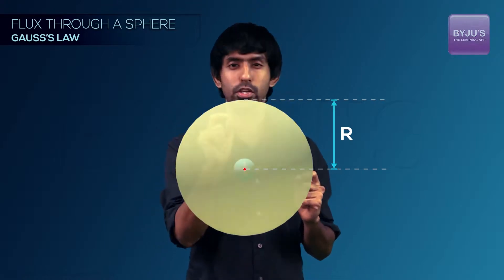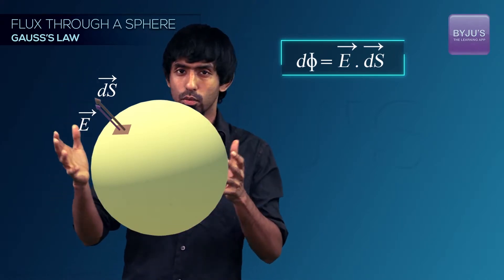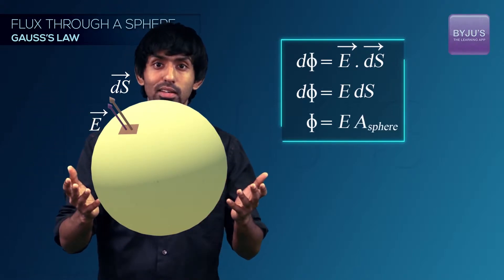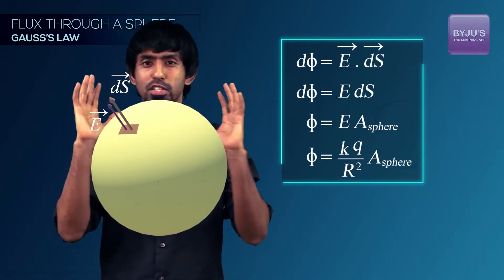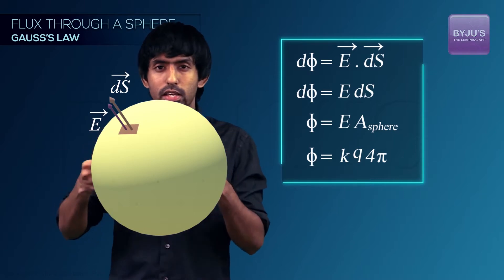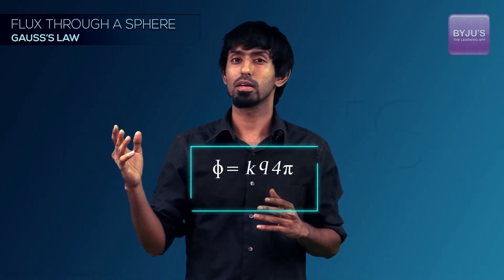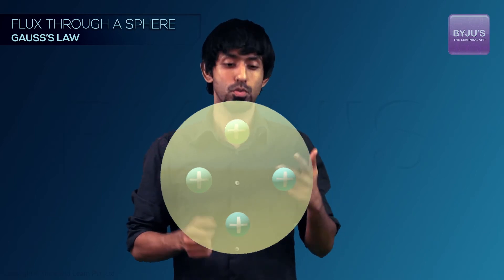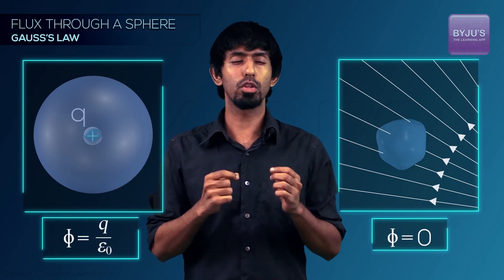NEET-2018 Physics Preparation | Flux through a sphere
Preparing for NEET Exam? Realize your AIIMS dream with India's best NEET Coaching. Get access to engaging video lessons for concept clarity & tackle every NEET problem in a easier way. In this video learn about Flux through a sphere